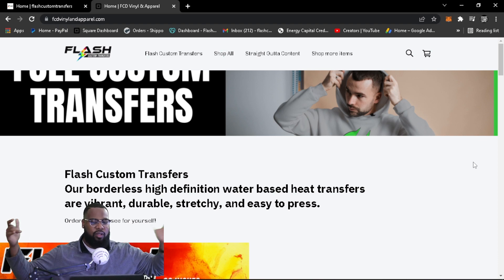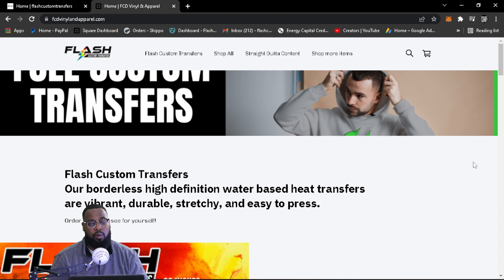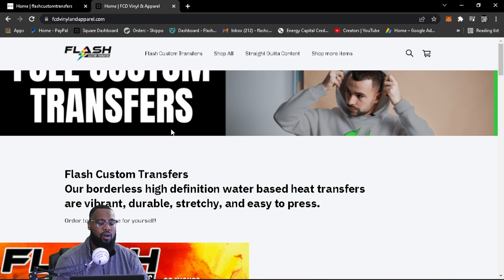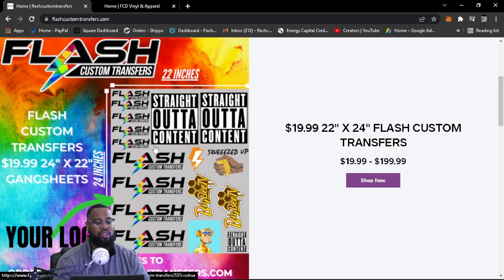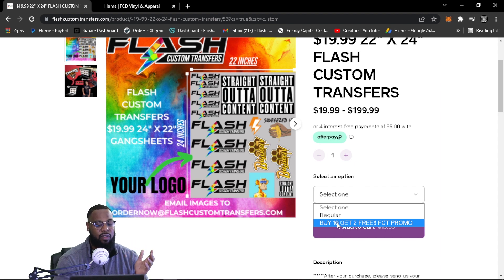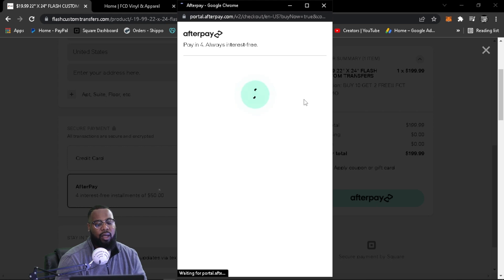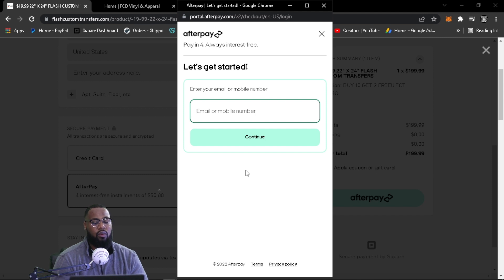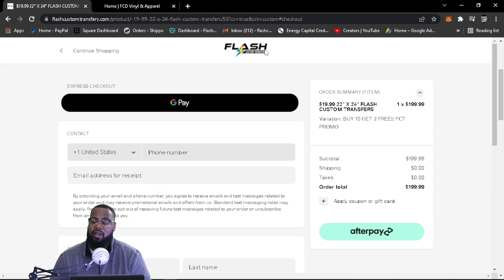BUY NOW PAY LATER WITH AFTER PAY!! | BUY 10 SHEETS GET 2 FREE!!! | ORDER NOW WITH AFTER PAY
In this really fast video we show you about AFTER PAY! Our awesome new feature that allows you to pay for your order over 6 weeks in installments! Now you can make huge orders and pay over time. So if you are sick of minimum orders, if you are sick of screen print transfers that will crack overtime and cant be stretched! if you are sick of not being helped with your artwork! then email us below and we will get you started with your Flash Custom Transfers "THE STRONGEST HEAT TRANSFER IN THE WORLD"

AfterPay is a digital payment platform offered to online shoppers that allows them to delay payments on purchases. Users can make weekly payments on items purchased until they are paid in full. No credit check is required to use AfterPay, and no interest is charged.

TIRED OF SUBLIMATION!!! TIRED OF HAVING TO WEED OR CUT WITH YOUR CRICUT?

LINKS TO ALL MY EQUIPMENT:
Cricut Explore Air 2, Mint
Cricut Explore 3, Mint
Cricut Maker 3
Pop Lavalier mic
10" Ring light

sublimation printer,
sublimation tumbler,
sublimation printing,
sublimation paper,
sublimation air freshener,
sublimation acrylic,
sublimation blanket,
sublimation blanks,
sublimation business,
sublimation cups,
sublimation cricut,
sublimation canvas,
sublimation coasters,
sublimation christmas stockings,
sublimation coating,
sublimation doormat,
sublimation design,
sublimation dark shirt,
sublimation earrings,
sublimation epson,
sublimation explained,
sublimation examples,
sublimation football,
sublimation glass,
sublimation gifts,
sublimation hoodie,
sublimation heat press machine,
sublimation hacks,
sublimation htv,
sublimation hats,
sublimation ink,
sublimation ideas,
is sublimation,
sublimation journals,
sublimation jewelry,
sublimation jersey printing,
sublimation jersey,
supacolor transfers,
supacolor review,
supacolor pricing,
supacolor ordering,
supacolor wearables screen print transfer,
supacolor alternative,
supacolor atlanta,
supacolor big brandoh,
stan banks supacolor,
supacolor competitors,
supacolor custom heat transfers,
supacolor promo code,
supacolor full color heat transfers,
supacolor heat transfers cricut,
supacolor dtf,
supacolor vs dtf,
supacolor vs dtg,
how does supacolor work,
supacolor vs fm expressions,
supacolor file format,
supacolor facebook,
ordering from supacolor,
supacolor heat transfers feel,
artwork for supacolor,
supacolor gang sheet,
supacolor owner,
supacolor printer,
supacolor puff print,
supacolor wearables,
supacolor youtube